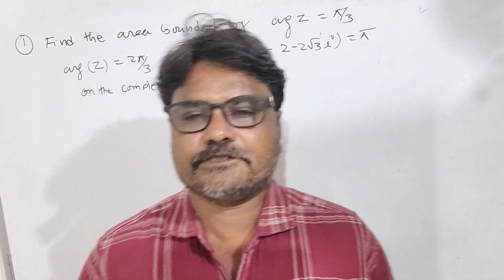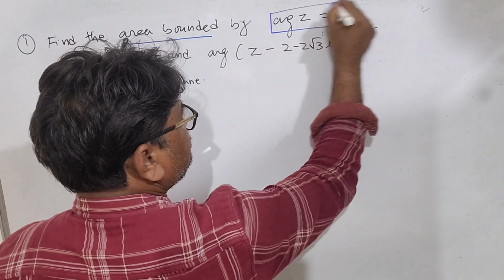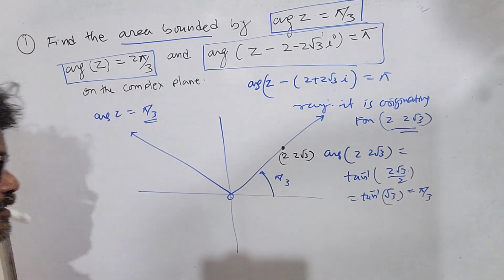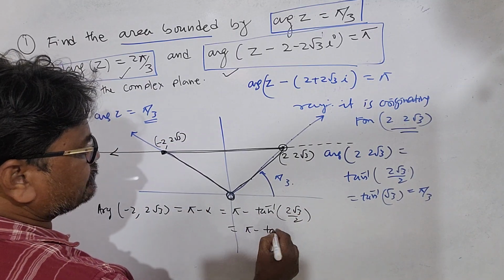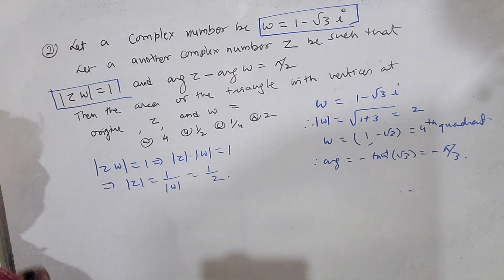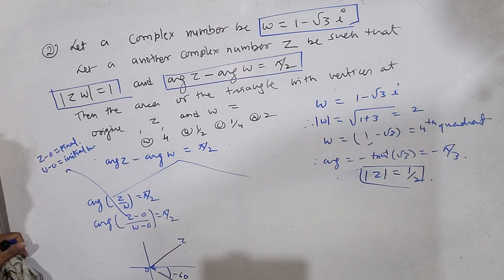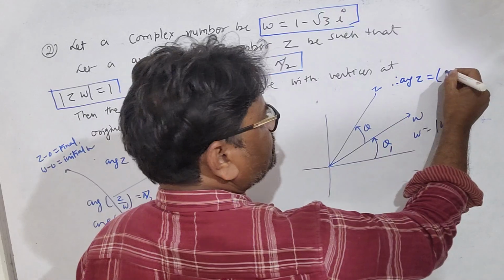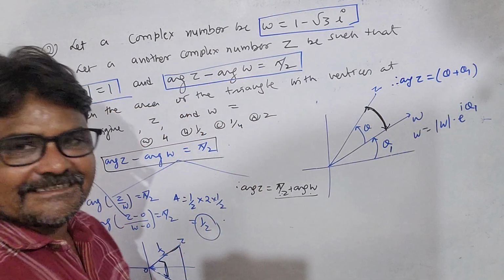Geometry of complex number part 5.